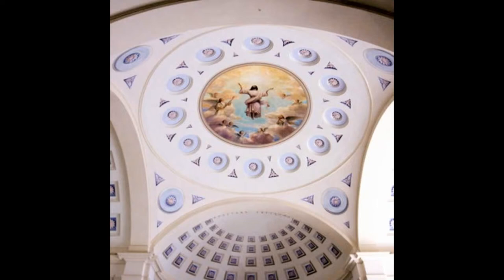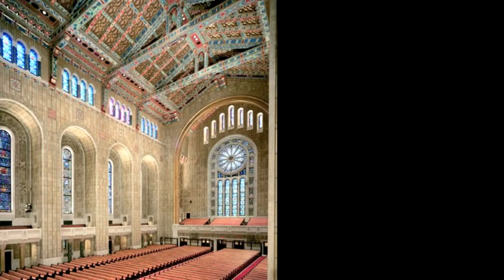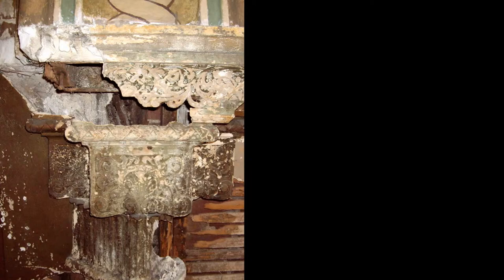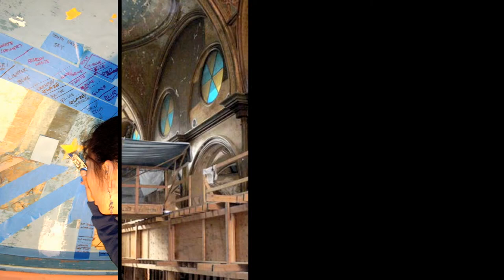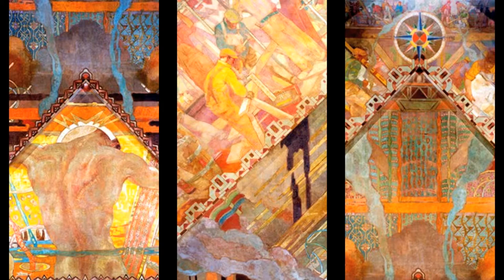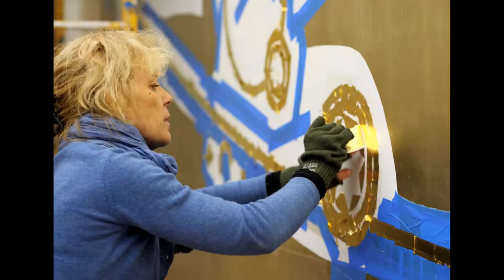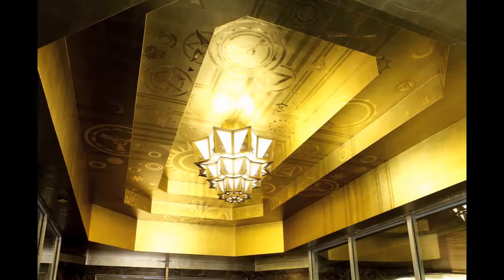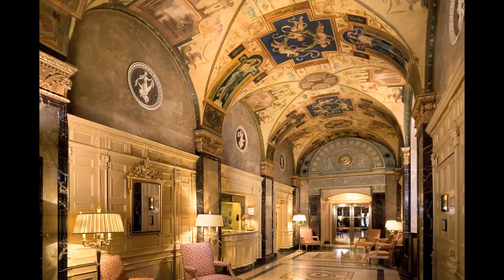Jeff Greene & EverGreene Architectural Arts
For 35 years, Jeff Greene and the designers and craftsmen of EverGreene Architectural Arts have combined art, science and technology to restore some of the country’s most significant
interior spaces including the New York State Capitol, the Rose Reading Room at the New York Public Library, Temple Emanu-El and the Chrysler Building.